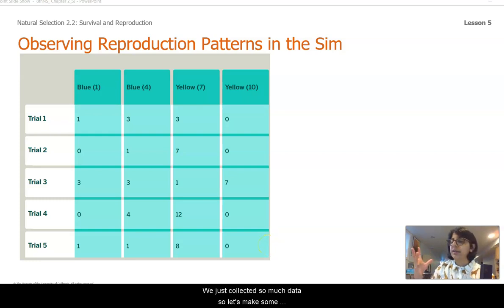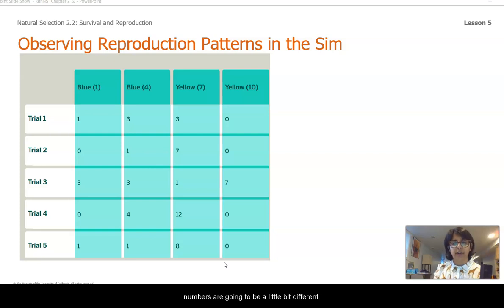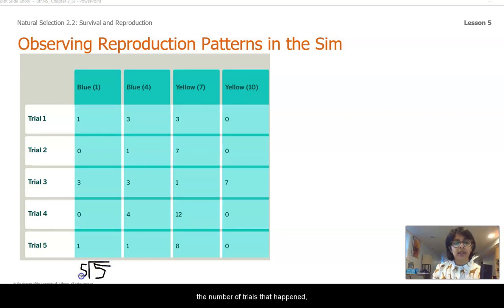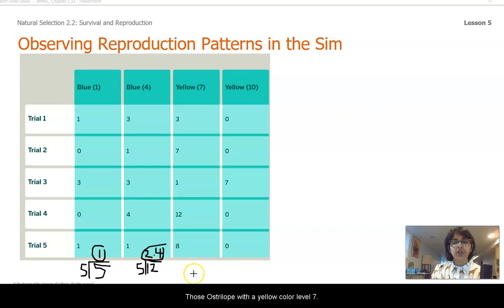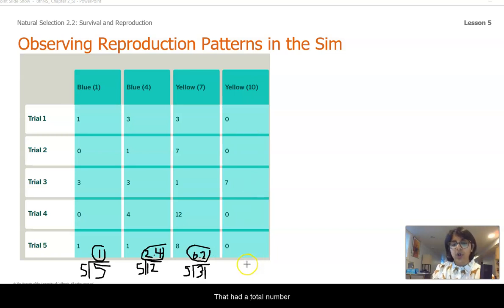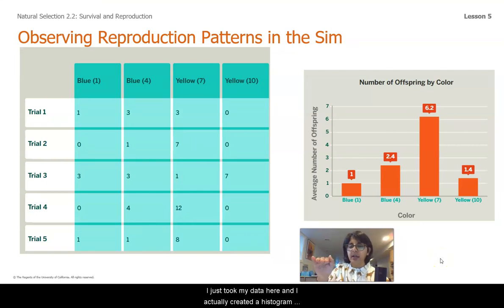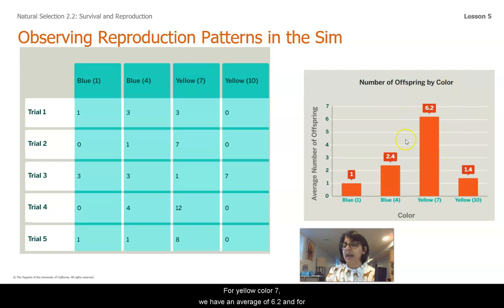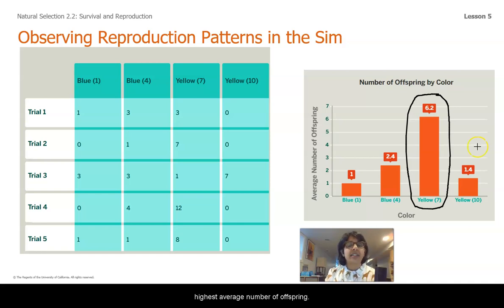Grade 8: Natural Selection, Lesson 5B (Part 3 of 6)